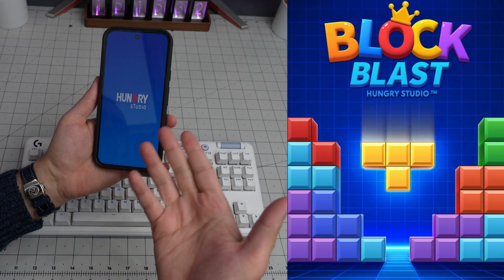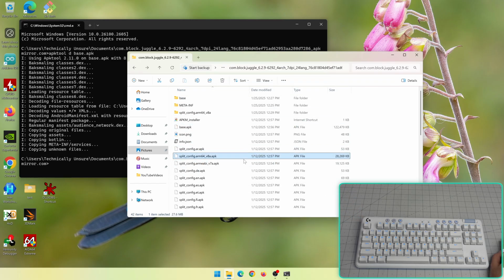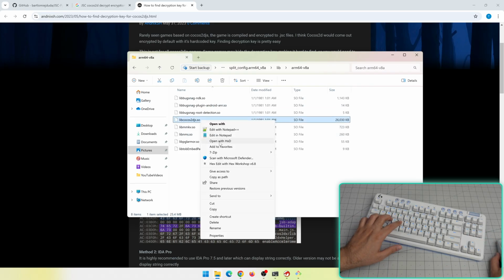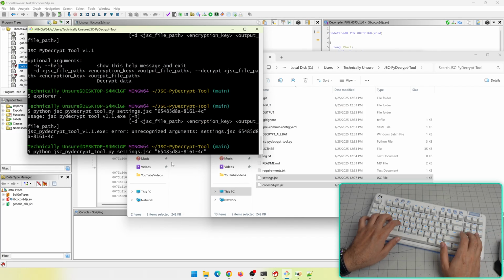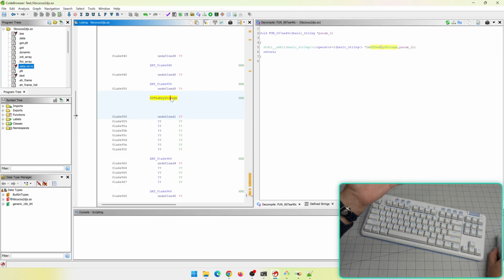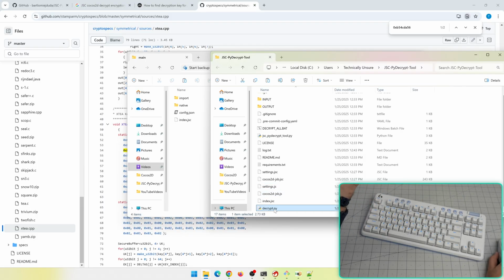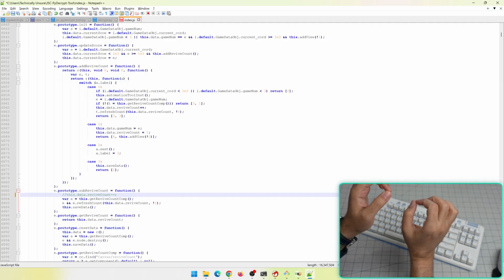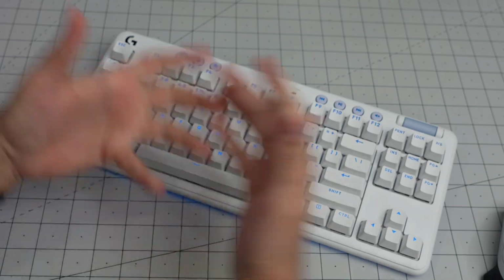Android Reverse Engineering - Part 2 | Cocos2D Analysis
Get ready for a Block Blast of fun! In this video, I dive into reverse engineering the Android game BlockBlast (available here: Google Play) and discover it’s built with the Cocos2d framework and the libcocos2d native library. Watch as I decrypt the hidden embedded JavaScript that’s protected by the XXTEA algorithm and a custom encryption scheme. You’ll see how I unpack the files, make some playful tweaks, then re-encrypt and pack it back into the app—truly blowing apart the walls of Block Blast in the most entertaining way possible. If you’ve ever wanted to learn about reverse engineering an Android app, this is your front-row seat to the block-blasting action!